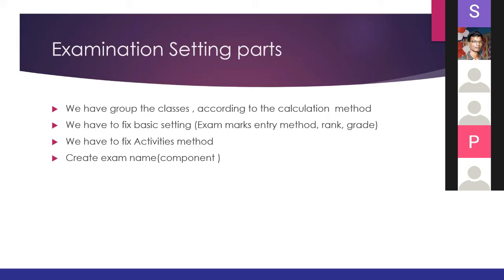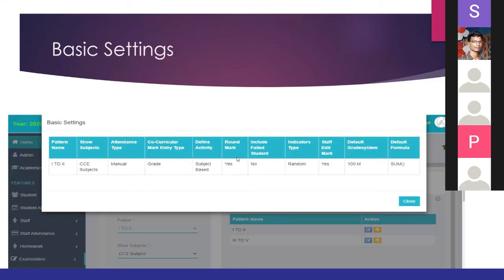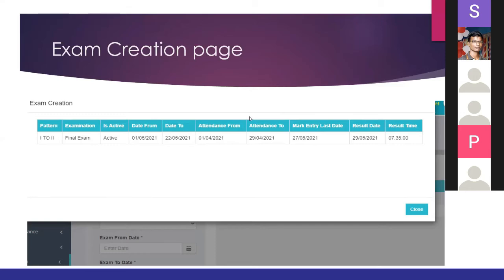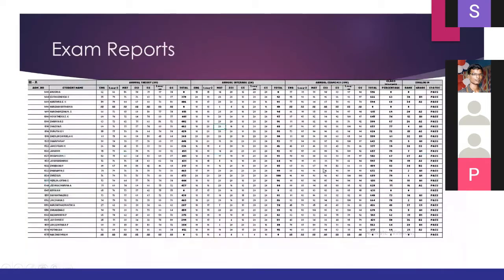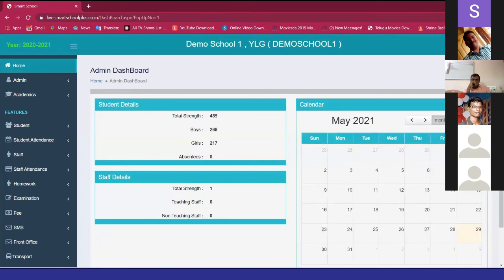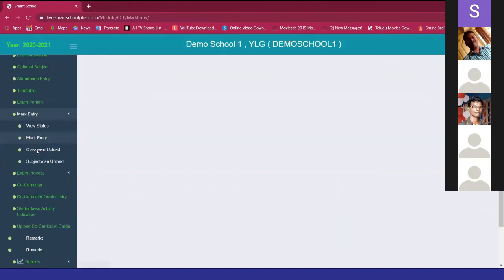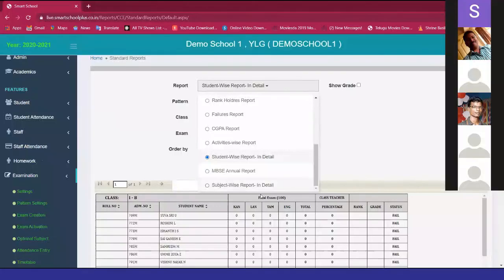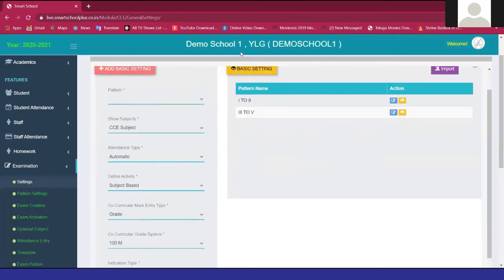Smartschool Plus ERP Training Program - Session 2 | Digitalized Examination Management | School ERP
Greetings from Boscosft Technologies!

We have initiated this training program to make the schools smart enough to overcome any situation/tackles in education journey.

This second session is about managing the complete examination processes using "smartschool Plus Web and Mobile Application" with the advanced features like online mark entry, timetable creation, online progress/report card generation, etc.

Keep Learning!

Organized by Smartschool Plus (School Management Software)
Powered by Boscosoft Technologies Private Limited